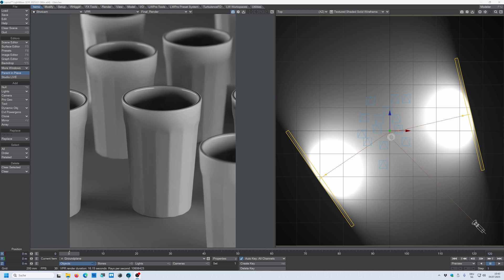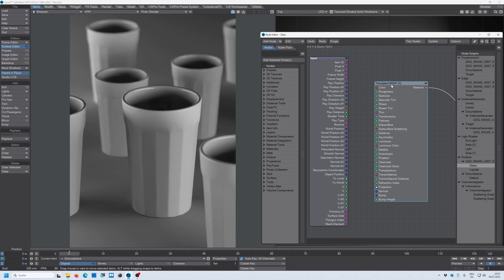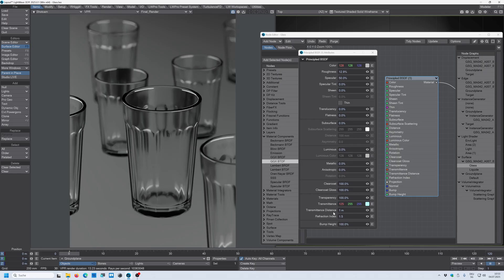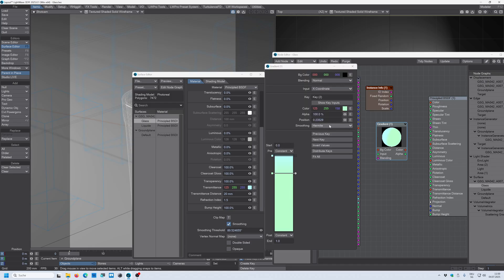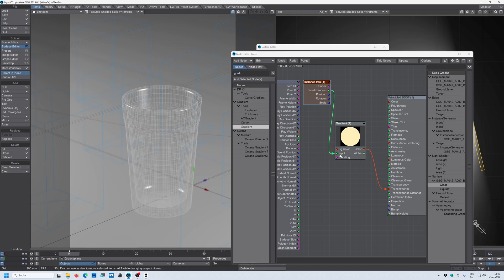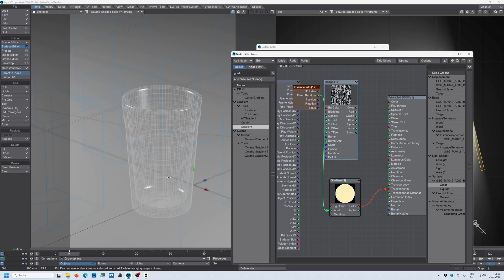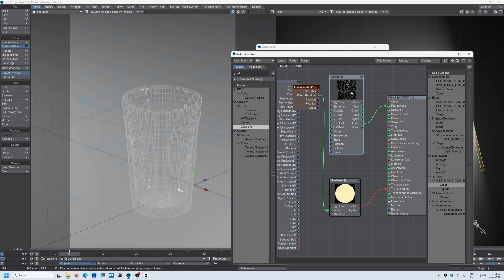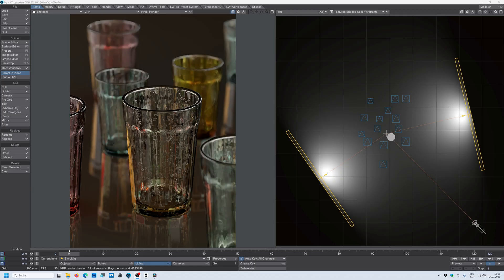LIGHTWAVE 3D / ALL About Nodes Tutorial Series Episode_04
In this tutorial, you will learn how to create realistic-looking glass in LightWave 3D. Micro details and HDRI Lighting make the difference.

00:00 Intro
00:50 Scene discription
02:20 which Node for glass?
03:40 Transmittance color
04:34 Transmittance distance
05:15 How you can drive the settings within the Node Editor
07:55 Add inperfection to your glass
13:40 light and HDRI makes the difference